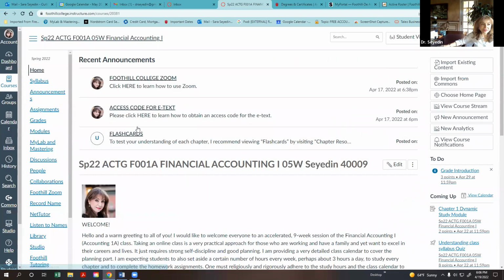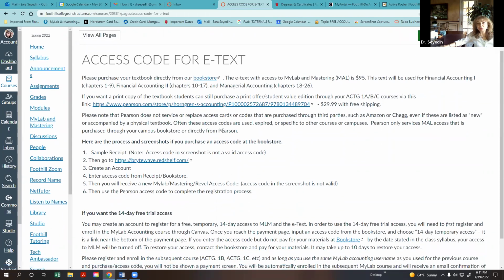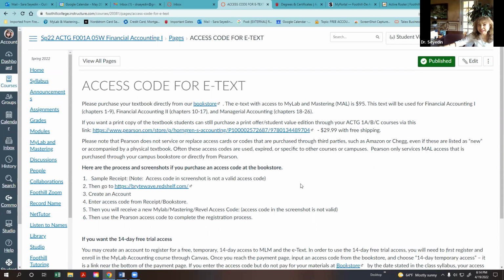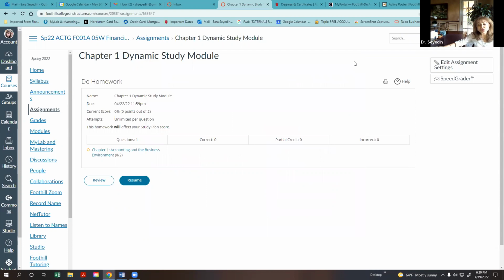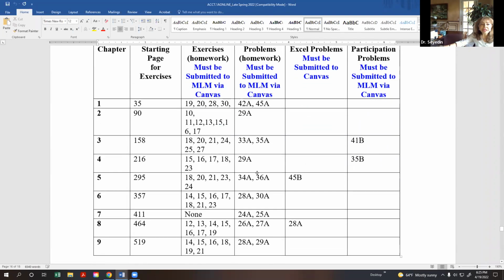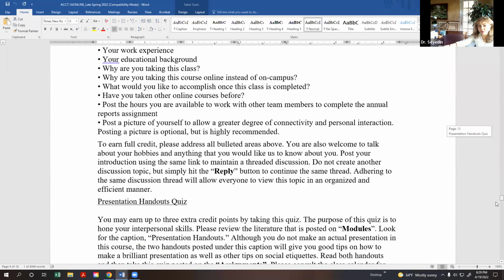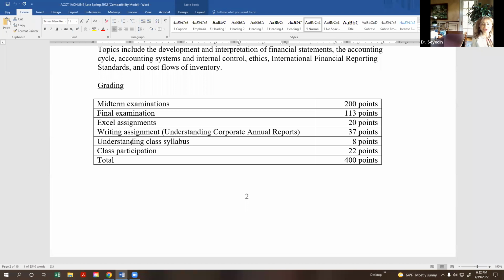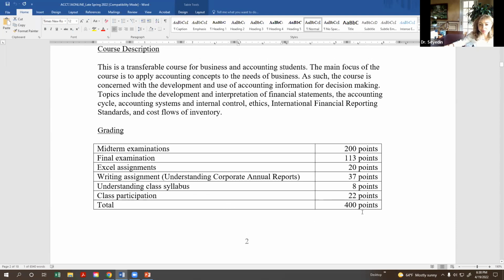Intro to Class Syllabus